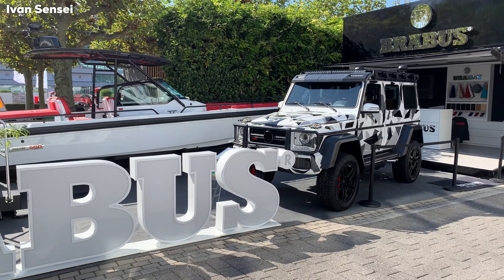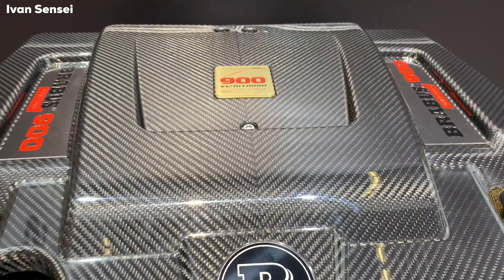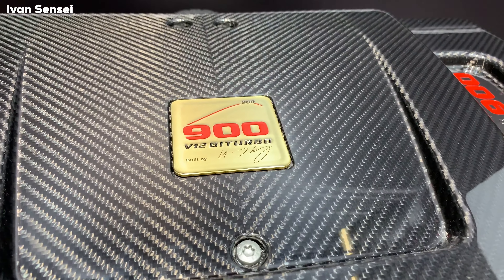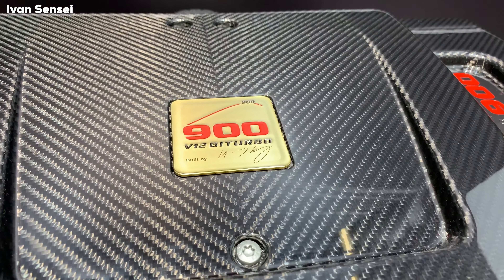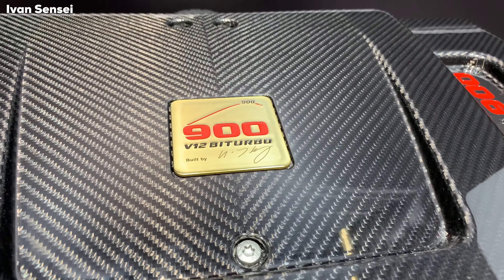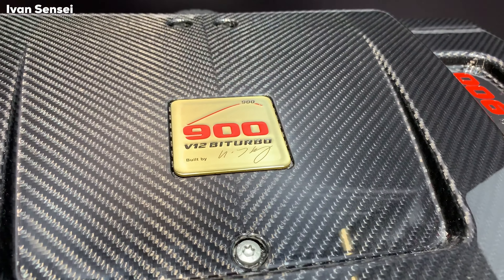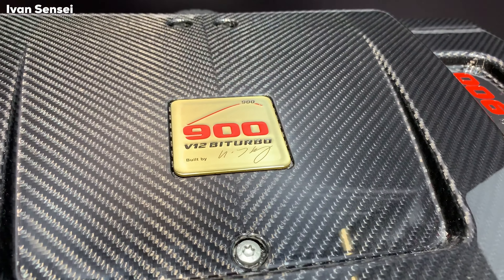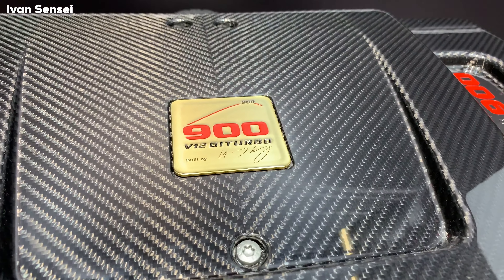BRABUS G V12 900 NEW FULL Review BRUTAL V12 Exterior Interior in 4K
In this video you will see BRABUS G V12 900 "ONE OF TEN" $700,000 900HP 1500Nm FULL Review BRABUS IAA Frankfurt 2019 in 4K

Special thanks to Brabus and IAA Messe 2019!